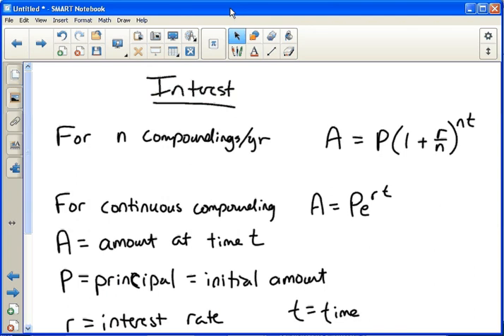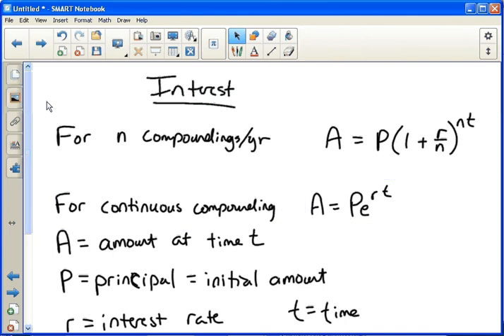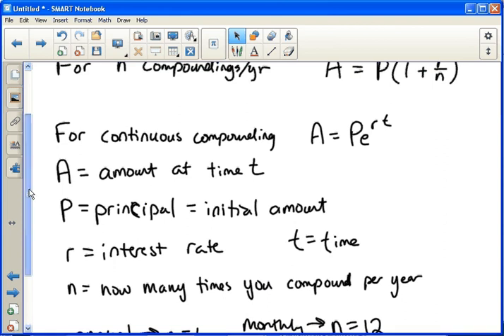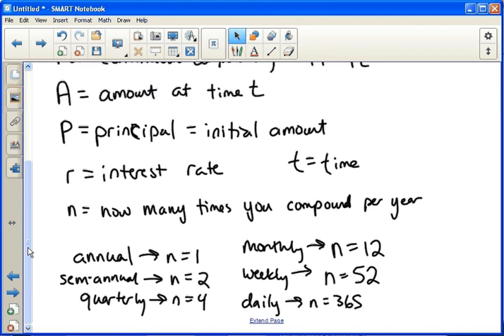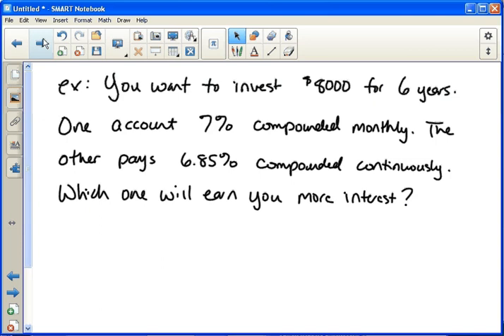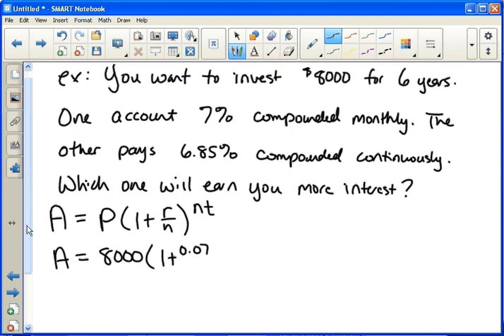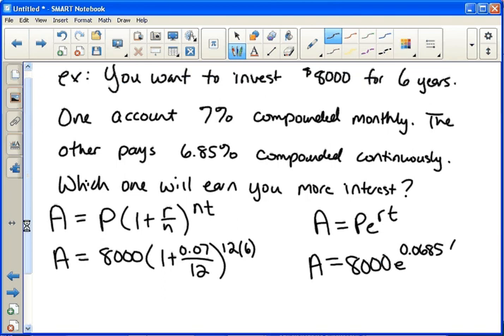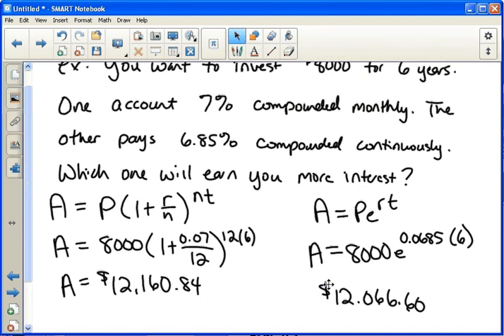Exponentials - Interest Rate Problems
Advanced Functions Unit 5: Exponentials and Logarithms. This is the first video for Day 1 of notes. It covers Exponential growth and decay, specifically looking at population growth and interest examples.